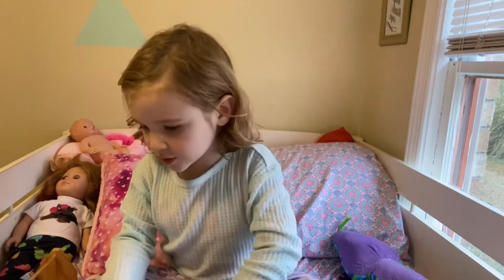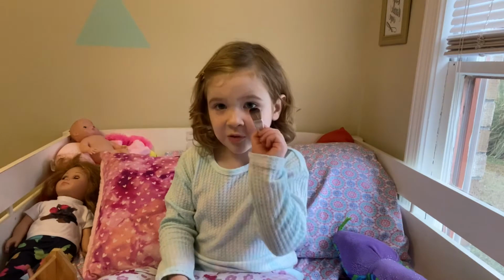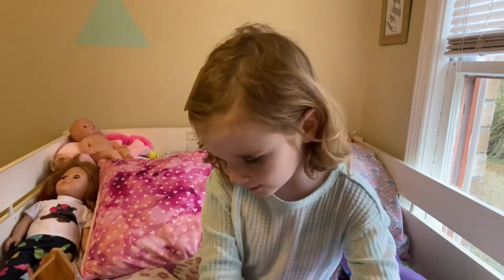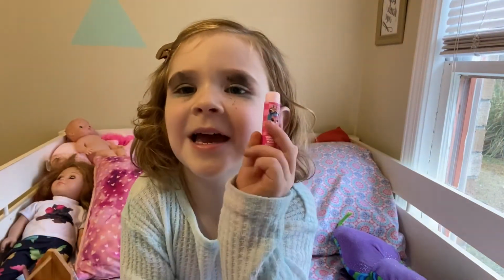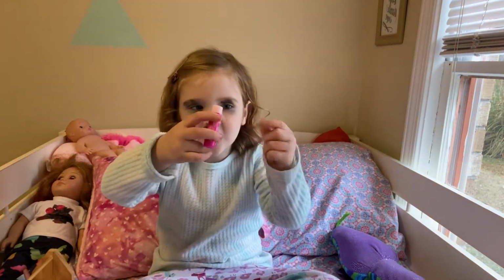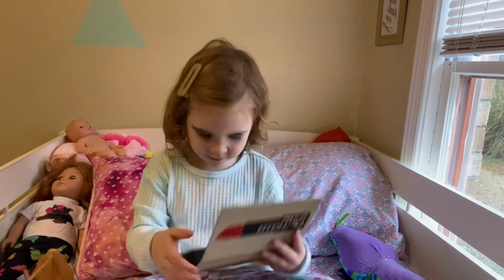Smokey Eye and Neon Make-up With Sassy! | 5 Year Old Kid Makeup Tutorial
In this home we learn that we are beautiful without makeup, and only use it to make ourself look extra glamorous. Today Sassy wanted to show y’all one of her quick yet extraordinary looks.